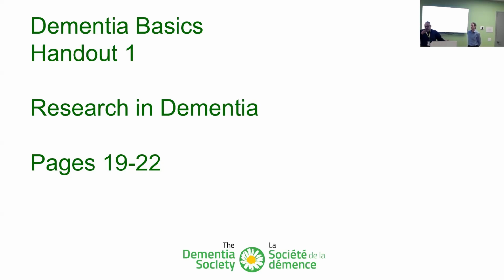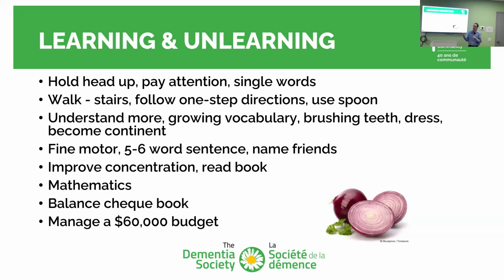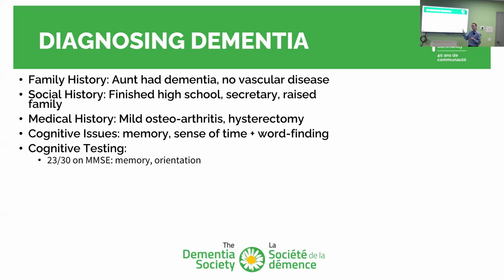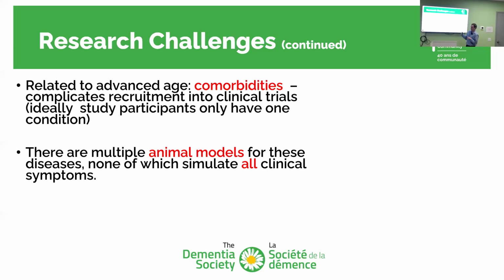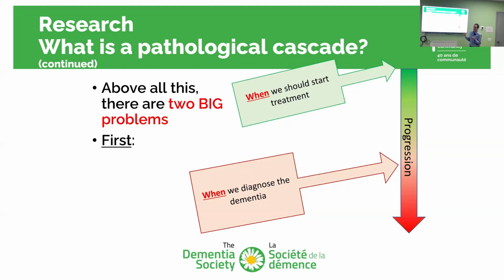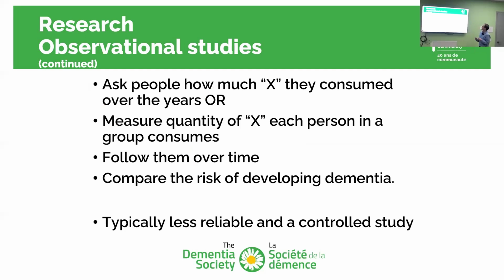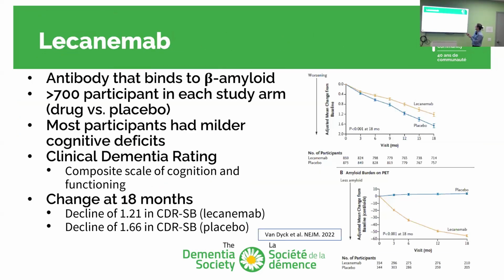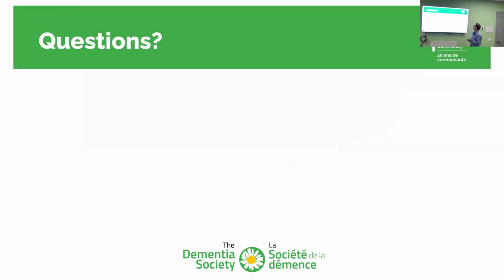Dementia Basics part 3 Research in Dementia